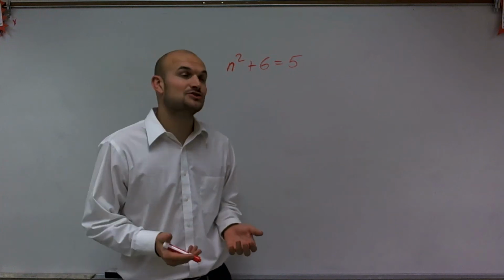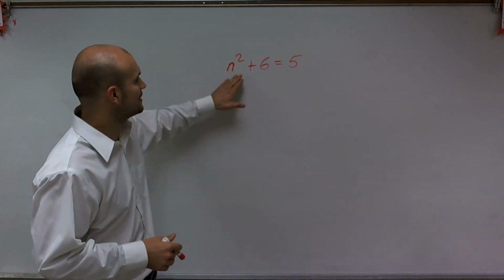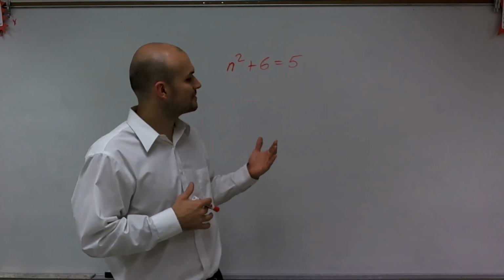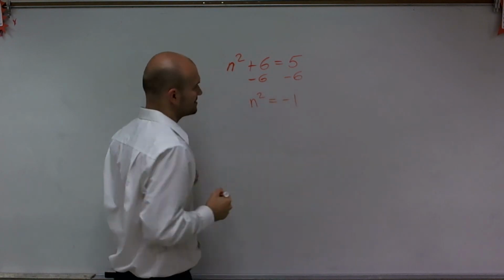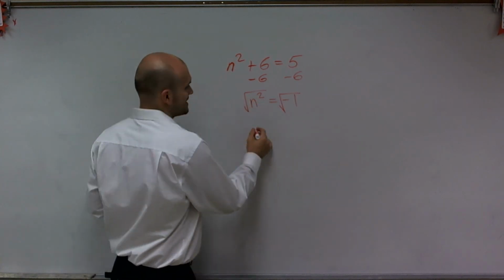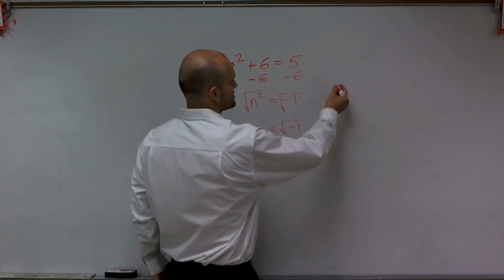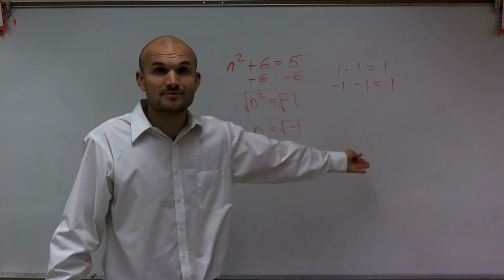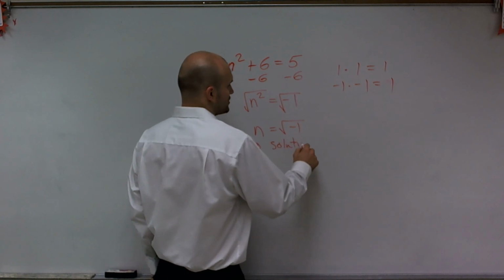Solve an equation using the square root method